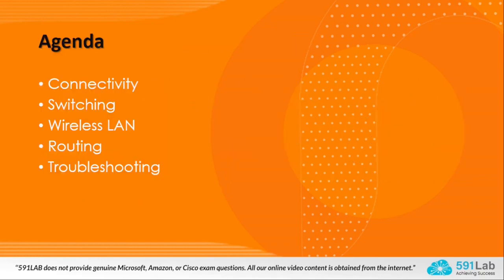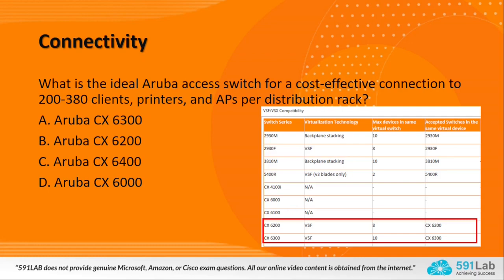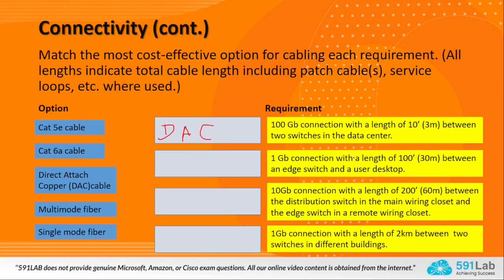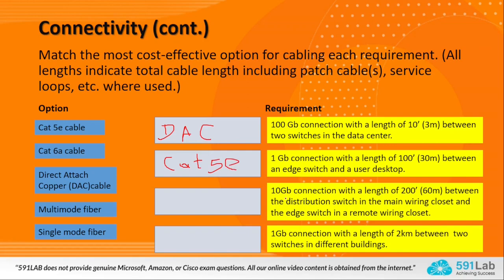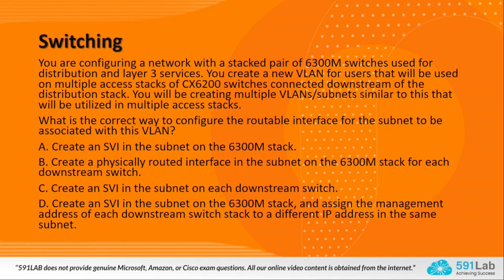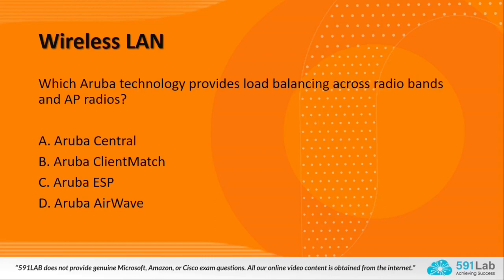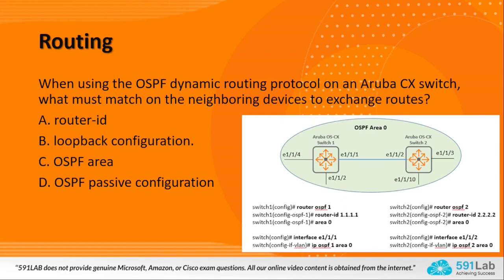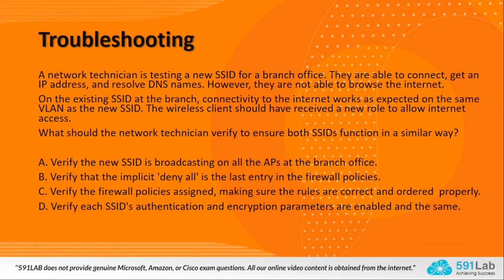HPE6 A85 Aruba Campus Access Associate Exam all new questions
Are you looking to ace the Aruba Certified Associate - Campus Access (HPE6-A85) exam on your first attempt? Look no further than 591Lab! We offer the ultimate destination for HPE Aruba networking dumps. In this video, we will provide you with unbeatable strategies and resources that will help you prepare for this exam. Our proven techniques have made us the leading vendor in the industry. Get ready to revolutionize your exam preparation and unlock success like never before!

📚 In this comprehensive video, we've curated a selection of the most crucial Campus Access HPE6-A85 review questions and provided detailed explanations to ensure you grasp every concept. Whether you're a seasoned professional or just starting on your Aruba Campus access journey, this video is your key to success.

🔥 What You'll Gain from this Video:
✅ Gain a deep understanding of HPE6-A85 exam topics.
✅ Ace your Aruba Certified Associate- Campus Access (HPE6-A85) exam with ease!

💼 Why Choose 591Lab:
At 591Lab, we're dedicated to empowering IT professionals like you with the knowledge and skills needed to excel in the ever-evolving field of network security. Our expert instructors bring years of industry experience to ensure you get the best training possible.
🌟 Join the thousands of satisfied students who have succeeded with 591Lab and embark on your journey to becoming a Aruba certified Associate - Campus Access Engineer.
Certifications Online Consultant:

📢 Don't miss out on this opportunity to supercharge your HPE6-A85 exam preparation. Hit the play button now, and let's get you one step closer to your certification goals!

🙏 Thank you for choosing us as your trusted HPE6-A85 exam prep resource. Get ready to conquer your certification journey – let's dive in!
00:00 Introduction
00:49 Today's Agenda
01:59 Sample 1
04:15 Sample 2
11:04 Sample 3
13:43 Sample 4
15:11 Sample 5
16:56 Sample 6
19:16 Conclusion